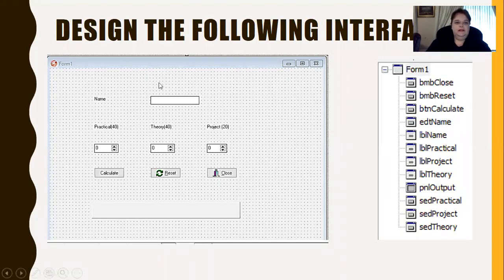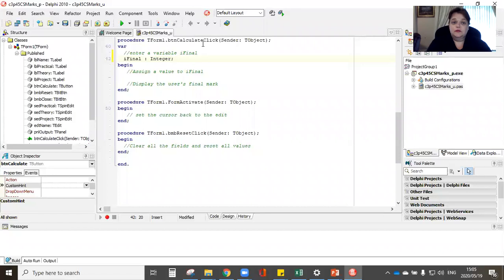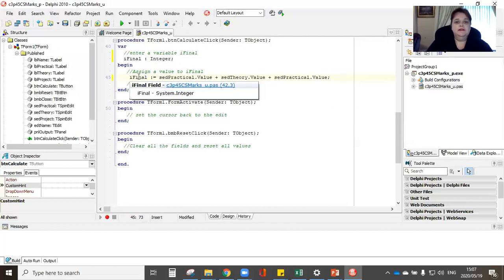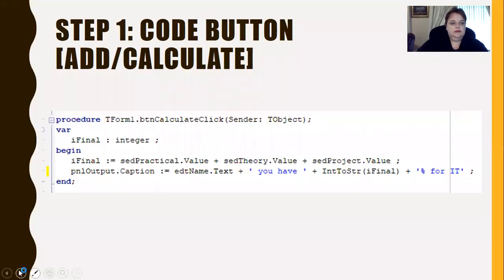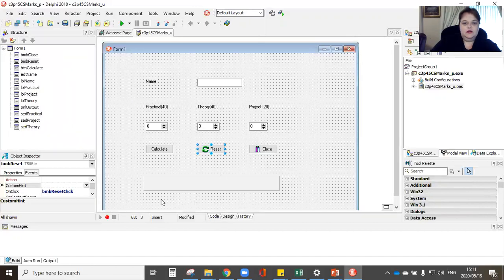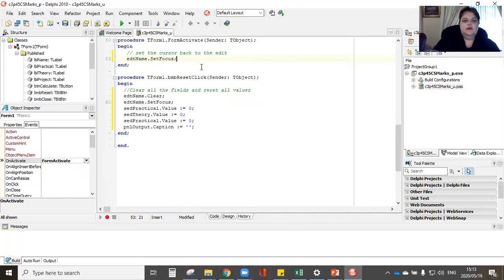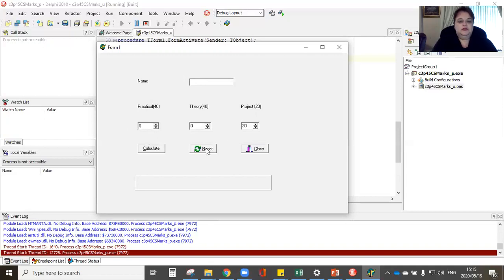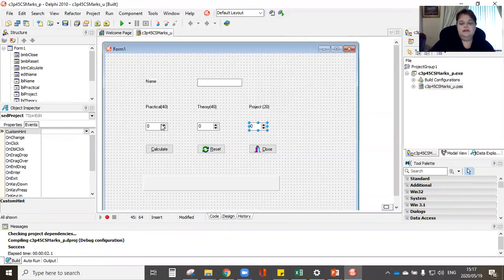Grade 10 IT Integers and Strings Checkpoint 20200519